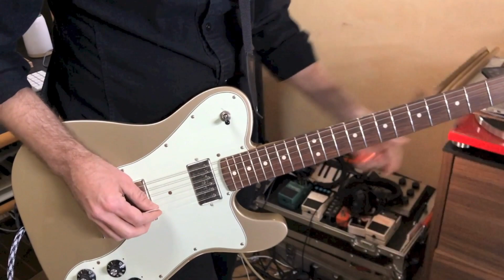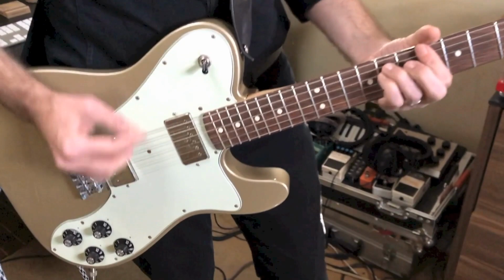Sick Riffs #37: Jon Miller teaches you Fire in the Radio's This is My Document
April saw the release of Fire in the Radio's third studio album Monuments, which sees the group take their catchy hook-writing abilities up a notch.

The album's seventh track - This is My Document - is one such example. Guitarist and vocalist Jon Miller joins us from the band's makeshift studio - the self-dubbed "Crow's Nest" - to teach you how to play and loop the track's distinctive clean lines.

Sick Riffs is a Guitar World video series designed to help guitarists affected by the coronavirus. Self-isolating players around the world have each filmed a lesson where they teach you one of their own guitar riffs, up close and personal. If you dig the lesson, we encourage you to buy music and merch from the artist or stream their music.